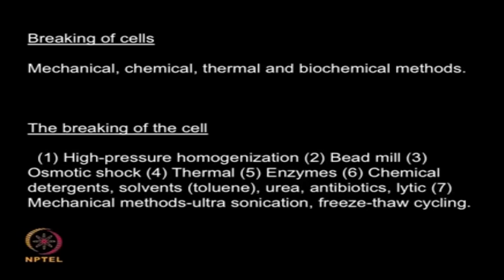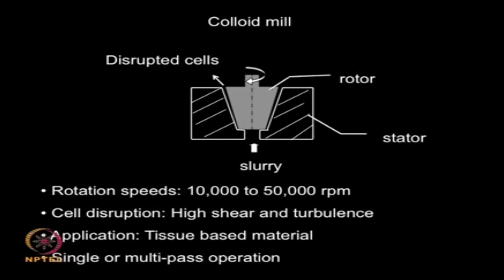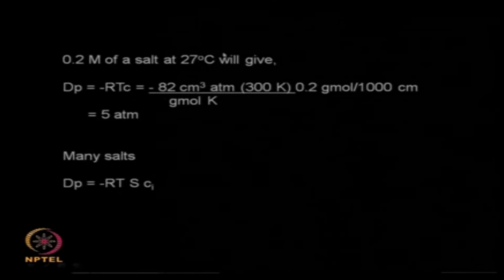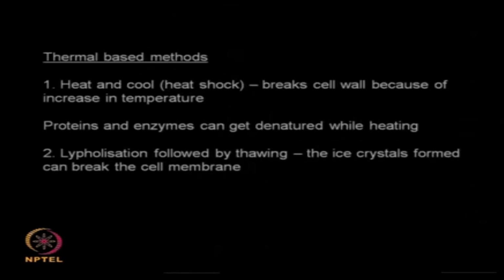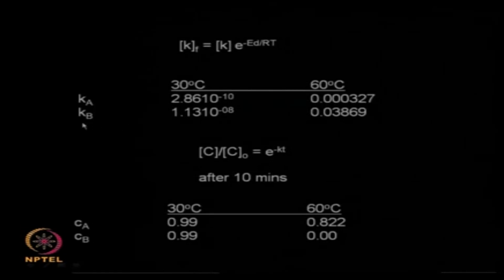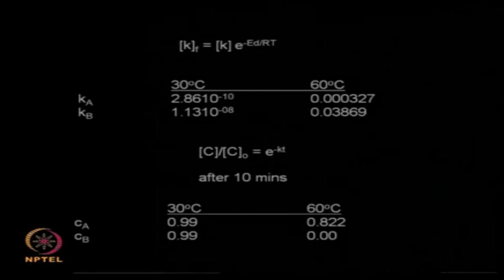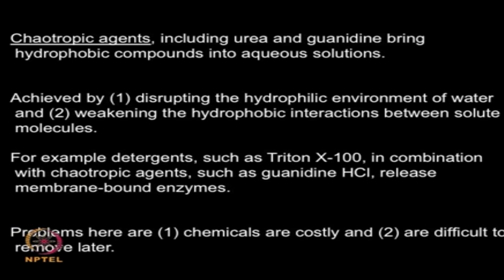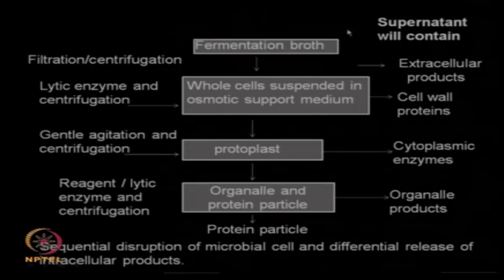Cell breakage (Continued)